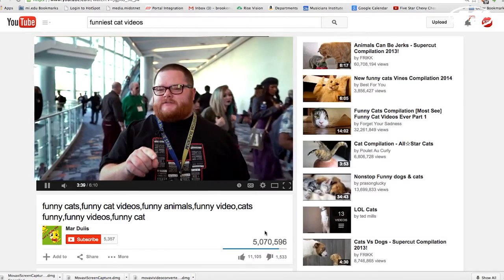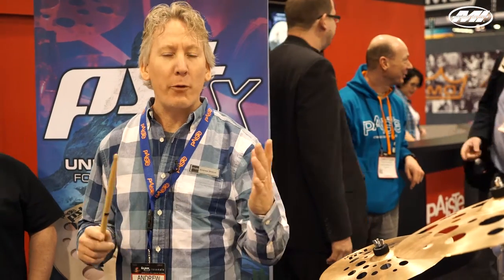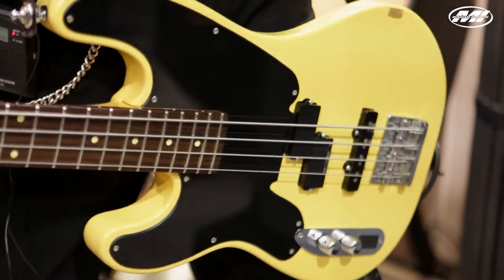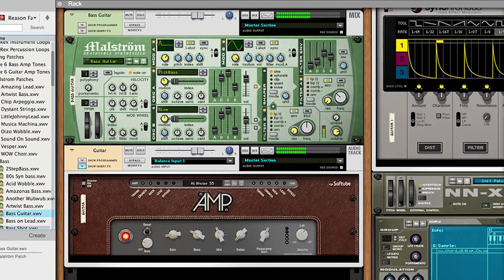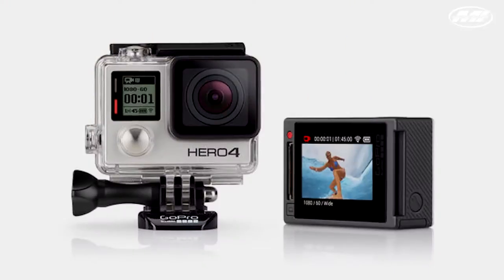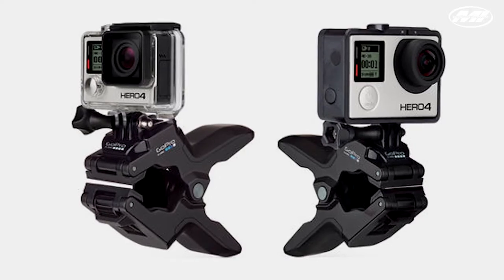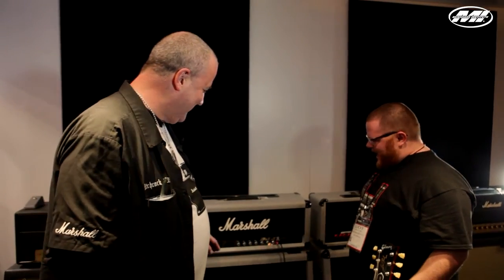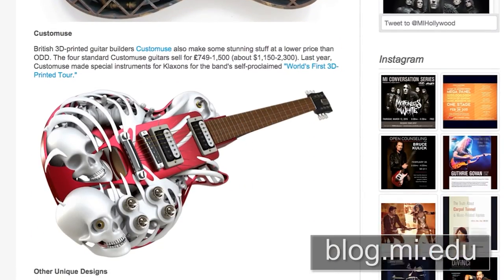Lucky's Top 5 at NAMM 2015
What were the most bad ass new products at the NAMM show? Find out the best of the best according to Lucky Bell, MI alum and music aficionado.  D'Addario, Paiste, Tech 21, Reason 8, GoPro, and BONUS: Marshall

Musicians Institute, in Hollywood, California, offers a comprehensive, hands-on education in contemporary music performance, recording, guitar making and music business. If you're serious about your music, your education, and your career, take a look around the site to see what MI has to offer, then contact us for more information about how we can help you reach your goals.